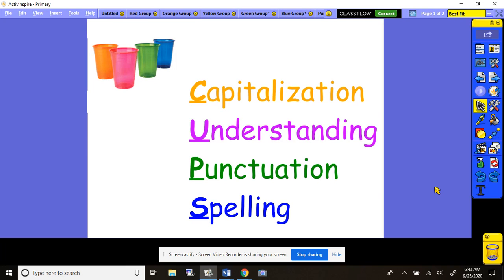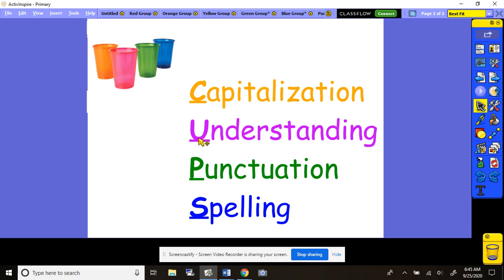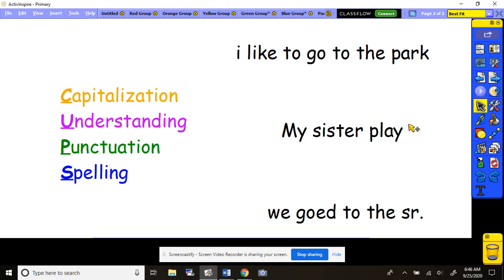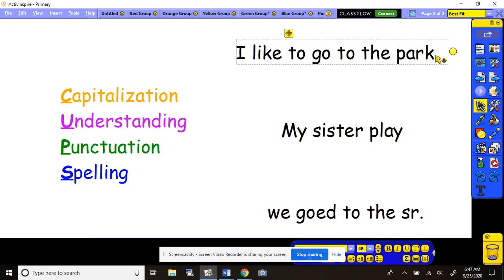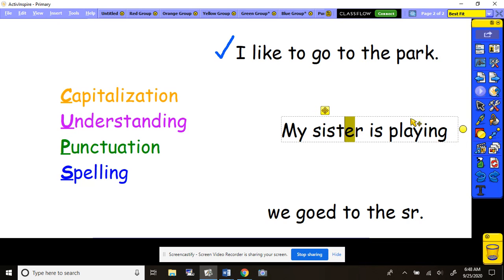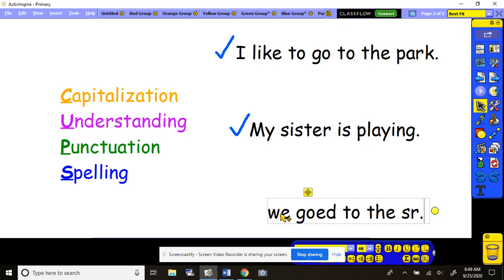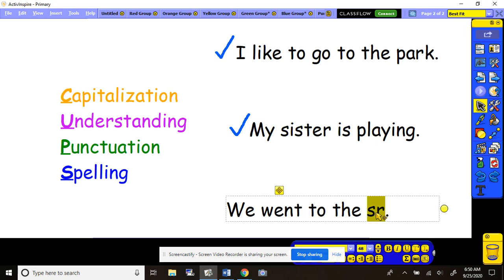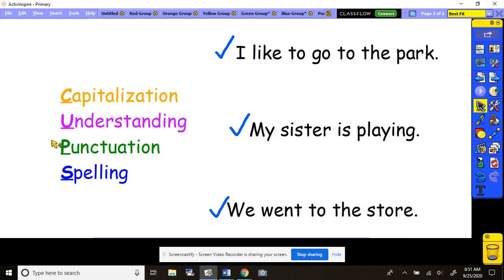Writing Lesson Sept 25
Editing writing with CUPS